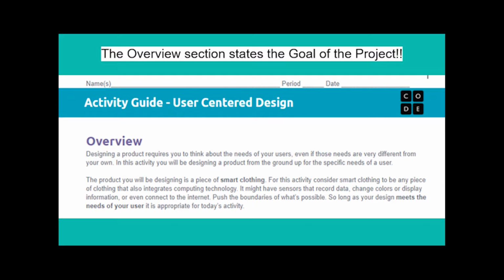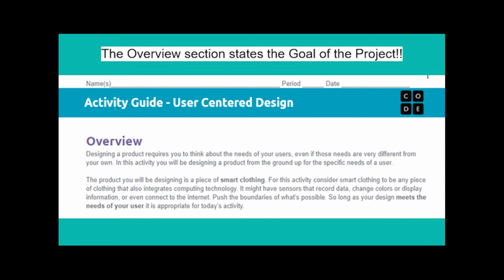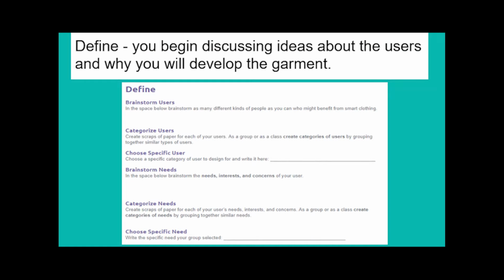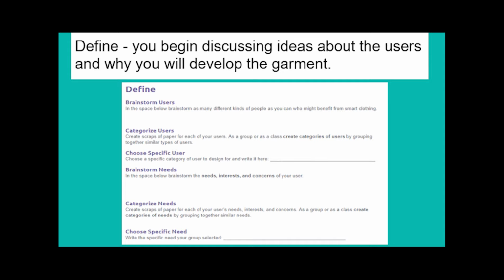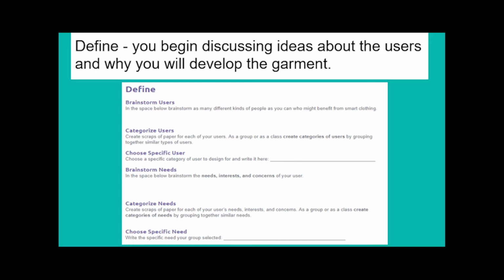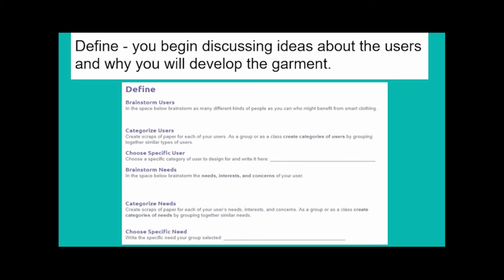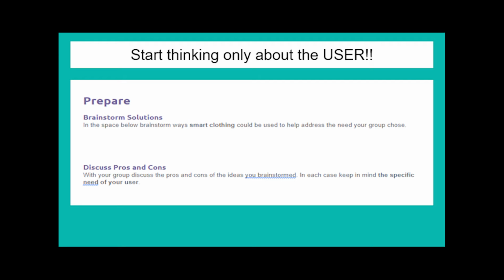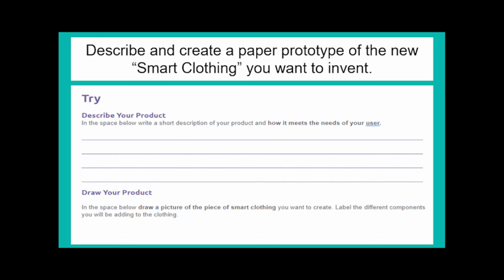Gina Pepperman Presents 4 3 Code org